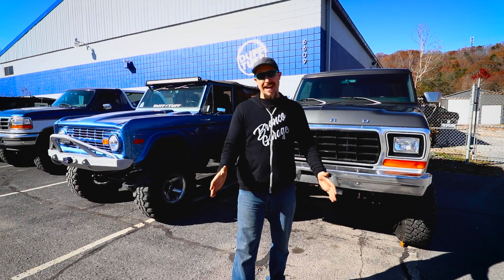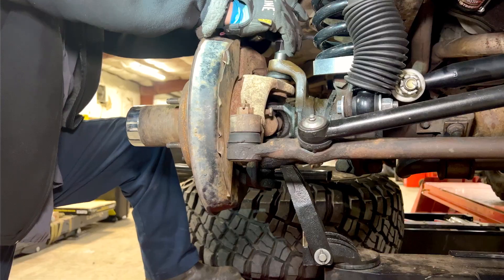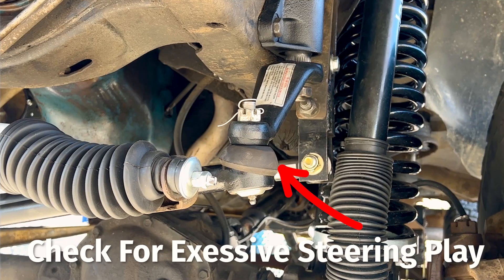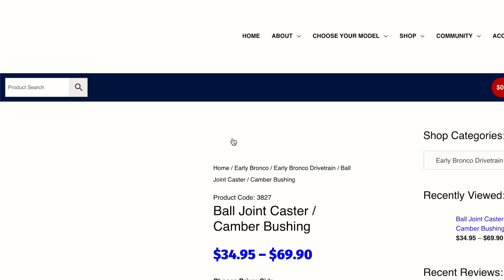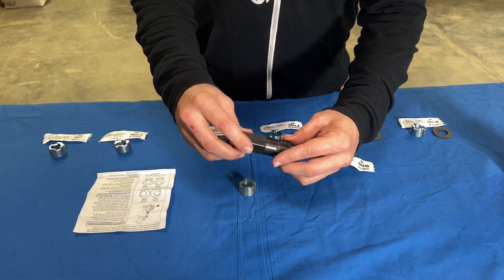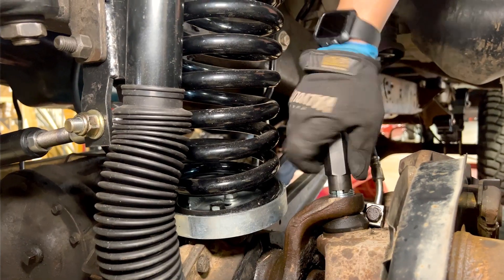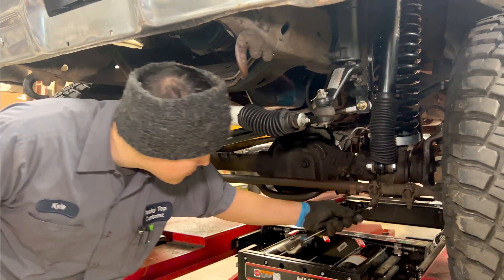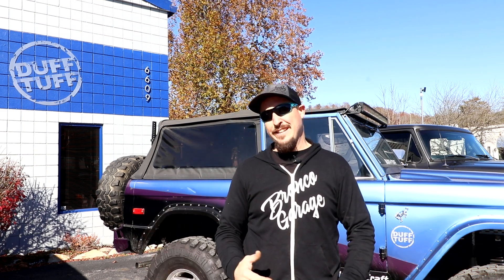How to keep your Bronco out of the Ditch - 5 Things you Should Know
Welcome back to the Bronco Garage! In today's video, we discuss how to adjust the camber and caster on your Dana 44 Axle. Getting your alignment just right on your Bronco can make a world of difference in its drivability.

The ideal alignment specs for your '66-'79 Bronco are as follows:
Caster = 3 to 5° Positive
Camber = 0.25° +/- .10° Positive
Toe In = .25° +/- .10°

It's important to know that any caster over 4° on a low pinion Dana 44 can cause driveshaft bind, you may need to install a high angle driveshaft if your caster is above 4°.

If you cannot get your caster and camber to match from driver to passenger side be sure to get your camber within 2/10ths and your caster within a 1/2 of a degree or 5/10ths. It is best to get them to match but if you can't, make your camber as close as possible to eliminate any odd tire wear from starting.

The same ideas and methods can be applied to 1980-'96 Full-Size Broncos with a solid axle swap however you can increase the caster up to 6-8°.

To purchase your camber caster bushings and the tool to remove and replace them please visit the following link:

James Duff's Extended Long Arms or T-Rex arms can add even more caster to your Bronco. They have 4.25° of caster built into the head unit which will allow you to add even more caster to your alignment specifications. This is part of what can make the handling better on the lift systems that include those arms.

If your Early Bronco has over 3.5" or more of lift height and has the factory radius arms or t-rex radius arms installed on it and you do not have enough caster you may need to install radius arm drop brackets. The James Duff drop brackets are adjustable to allow you to further fine-tune your caster settings on your Early Bronco.

Timestamps:
00:00 Intro
00:47 Find an Alignment Shop
01:40 Check for wear and tear - Bushings, Ball joints, Bearings and Bolts
03:13 Install new suspension and steering first
04:04 Schedule and Alignment but don't get an alignment
04:21 Recommended Alignment Specs for a Lifted Bronco
04:38 Camber Caster Bushings
05:32 How to dial in your caster/camber with the proper alignment bushing
06:46 Go get your actual alignment
07:00 How to install the camber caster alignment bushings on your Dana 44 axle
08:50 Final alignment results with the bushing installed
10:20 Don't Use the Alignment bushings as a bandaid

Big thanks to Rockytop Customz for being our source for alignments in Knoxville, TN